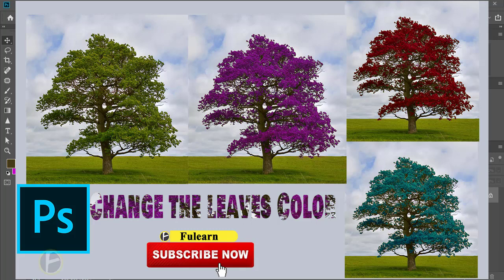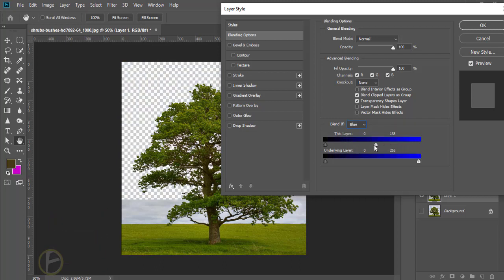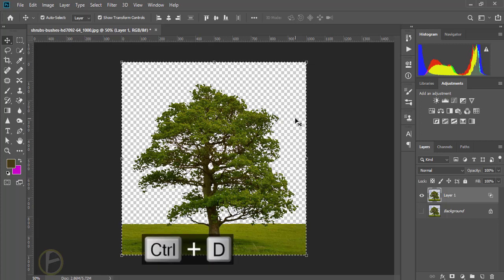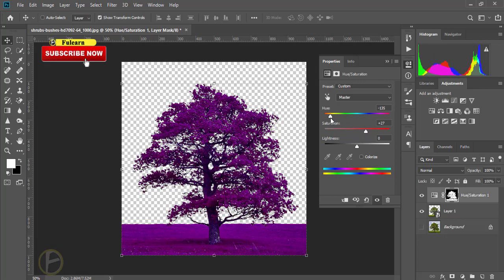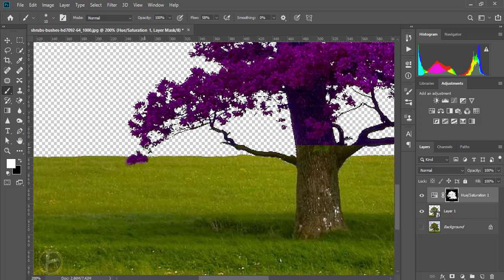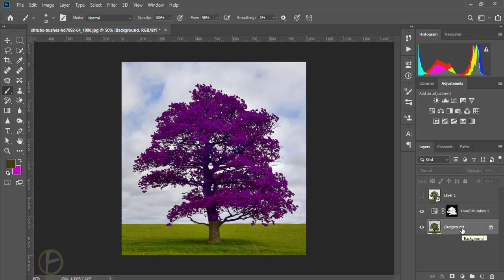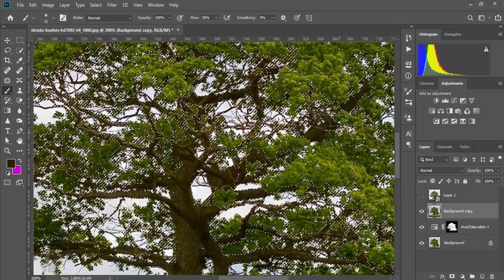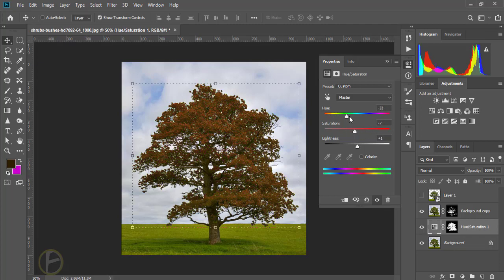How to change Tree Leaves Color in Photoshop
This Photoshop Tutorial covers How to Select and change Tree Leaves Color in Photoshop  using Selection , masking layer ,Blend if , Hue/ Saturation

I hope you guys this video is helpful for you .

Category
Education